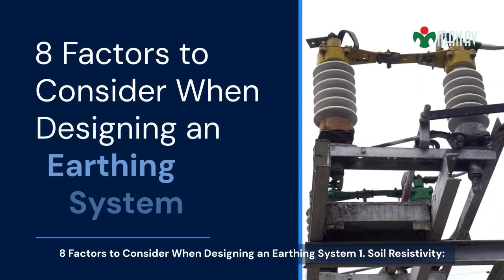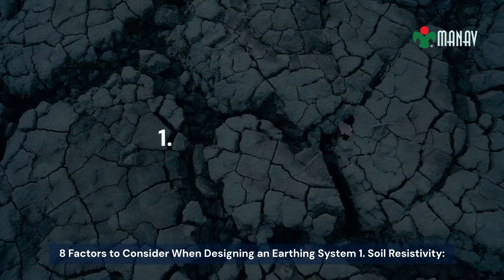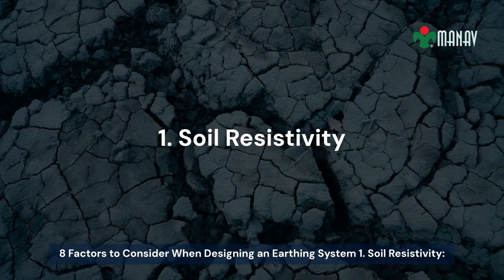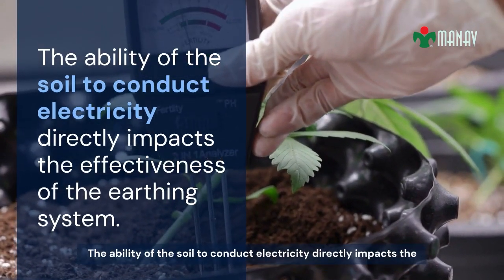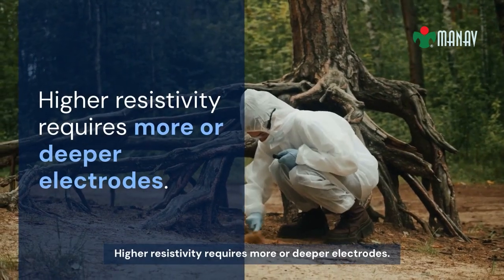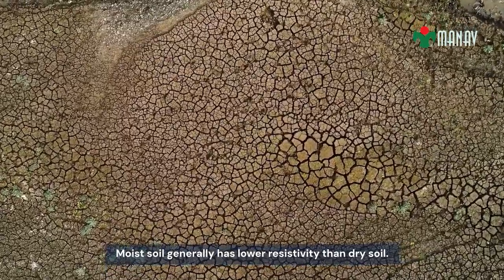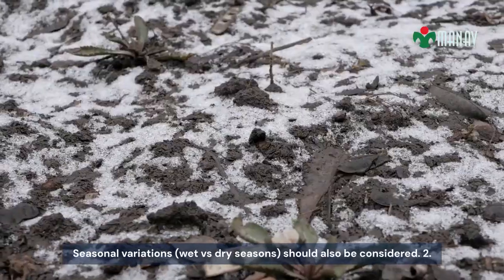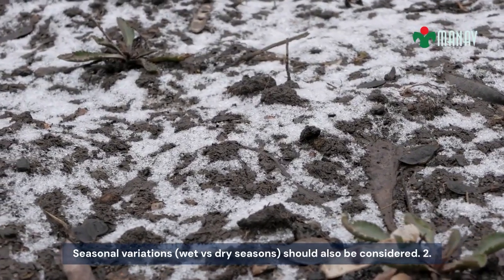8 Key Factors for Designing an Earthing System | Electrical Safety | Grounding Best Practices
A well-designed earthing system is essential for electrical safety, equipment protection, and reliability.

From soil resistivity to material selection and testing, understanding these core factors ensures long-term performance and compliance.

𝐘𝐨𝐮 𝐰𝐢𝐥𝐥 𝐥𝐞𝐚𝐫𝐧:
𝐅𝐚𝐜𝐭𝐨𝐫𝐬 𝐟𝐨𝐫 𝐃𝐞𝐬𝐢𝐠𝐧𝐢𝐧𝐠 𝐚𝐧 𝐄𝐚𝐫𝐭𝐡𝐢𝐧𝐠 𝐒𝐲𝐬𝐭𝐞𝐦:
1. Soil Resistivity
2. Earthing System Type
3. Conductor Size and Material
4. Environmental Factors
5. Safety Considerations
6. Earth Electrode Design and Placement
7. Testing and Maintenance
8. Compliance with Standards

=== 𝐂𝐎𝐍𝐍𝐄𝐂𝐓 𝐖𝐈𝐓𝐇 𝐌𝐀𝐍𝐀𝐕 ===